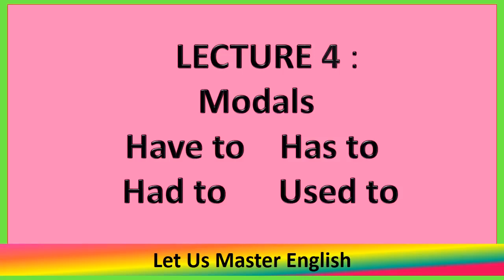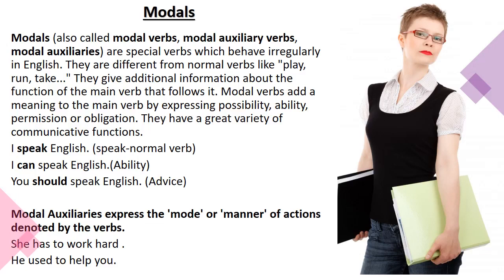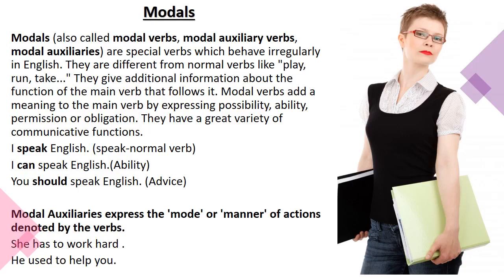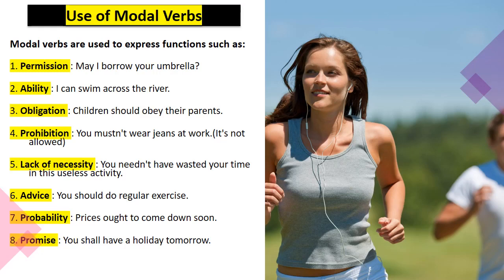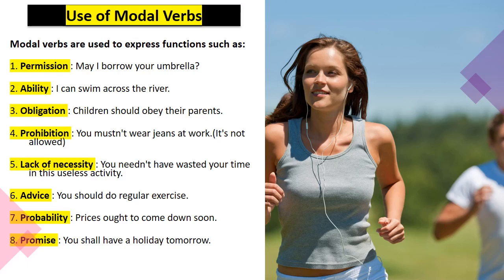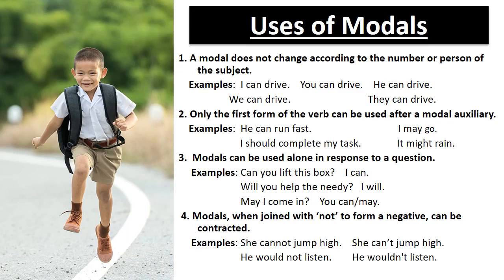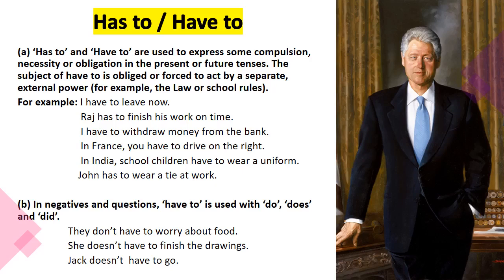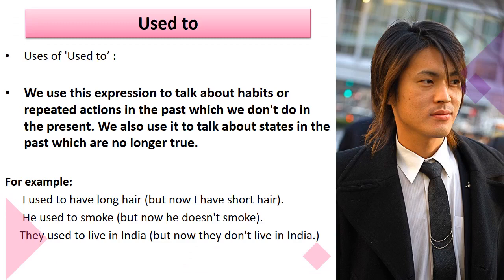Modals | Lecture 4 | Have to / Has to / Has to / Used to | IELTS Grammar | Let Us Master English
Contents of the video are :
1. What are Modals?
2. How do we use modals?
3. List of modals, their negative & contracted form.
4. Uses of modals.
5. Characteristics of modals.
6. Uses of Have to / Has to / Has to / Used to in detail.
7. Practice Exercise.
8. Answers to lecture 3.